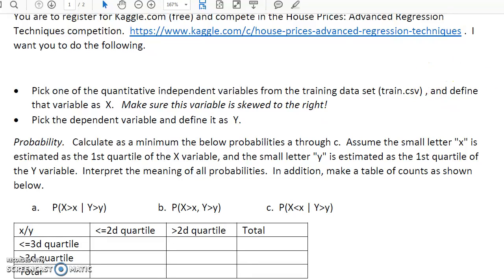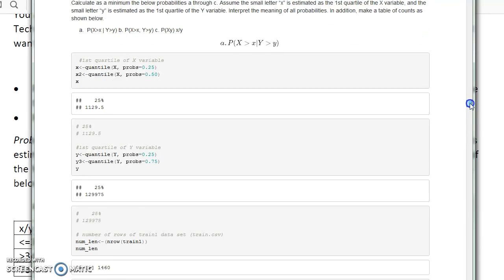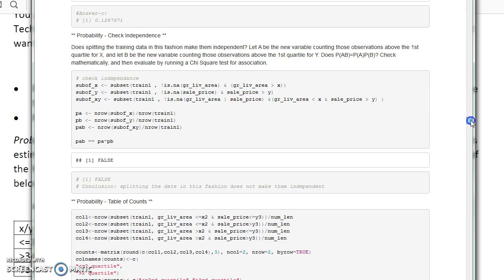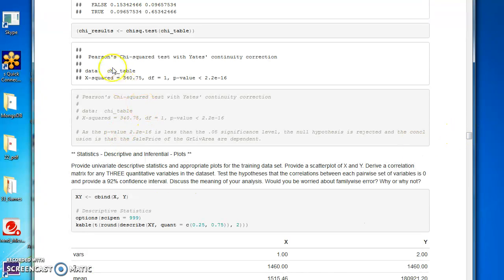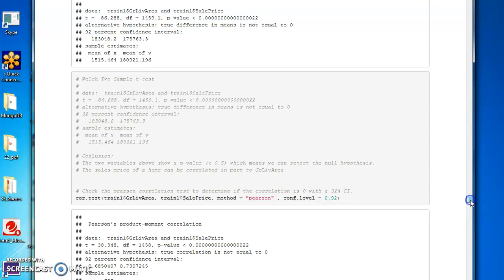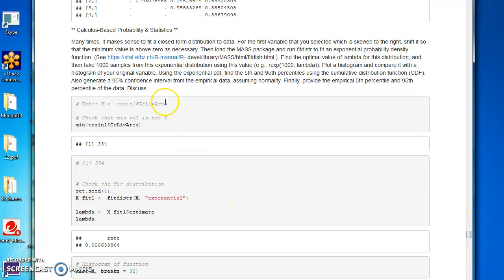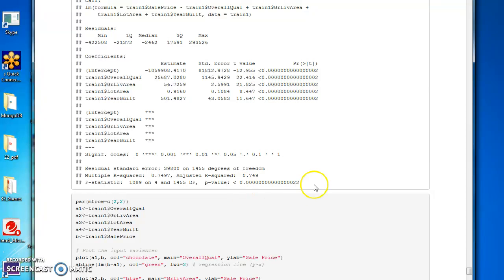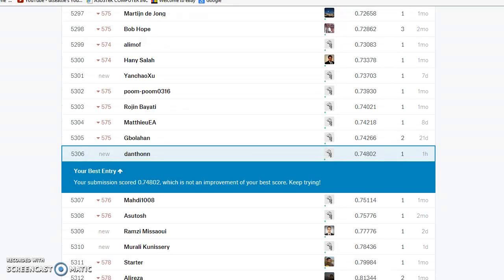Video Data 605 Final Dthonn